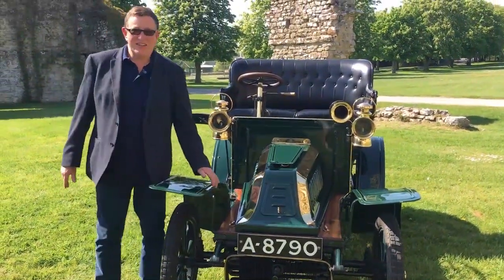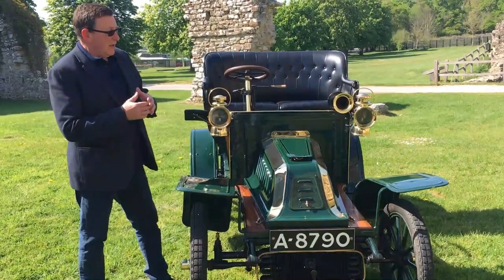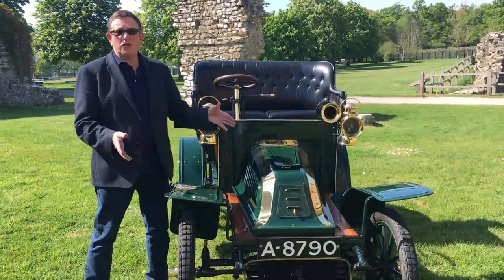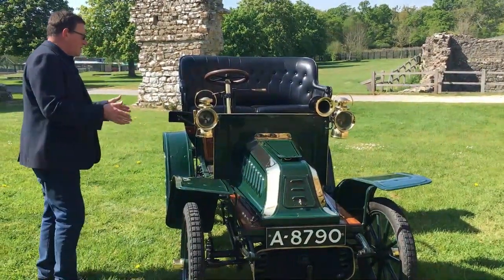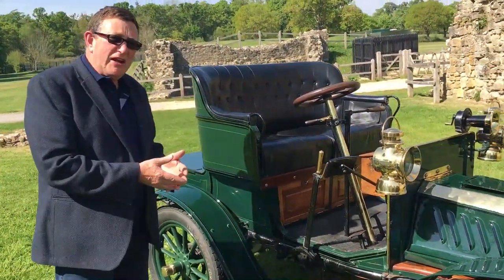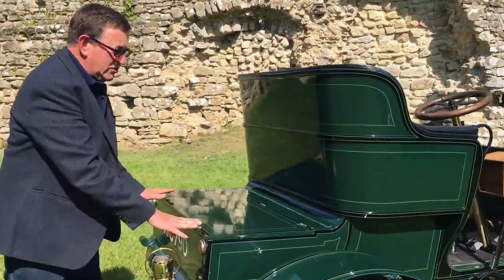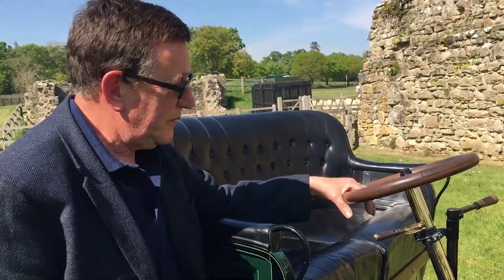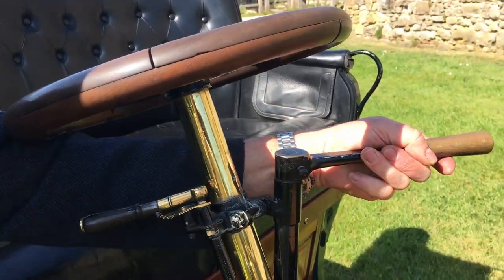1904 De Dion Bouton Model Q 6hp - A Review - National Motor Museum, Beaulieu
Beaulieu's Chief Engineer, Doug Hill gives another review of a vehicle from the National Motor Museum. This week it's the 1904 De Dion Bouton Model Q 6hp.